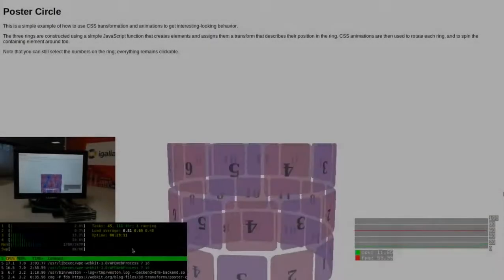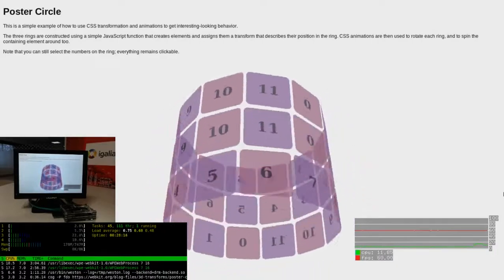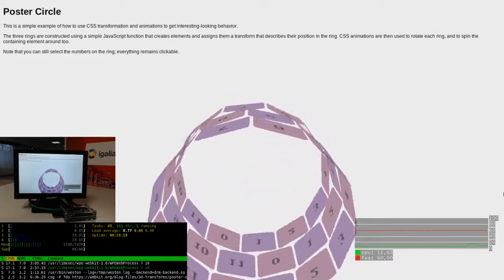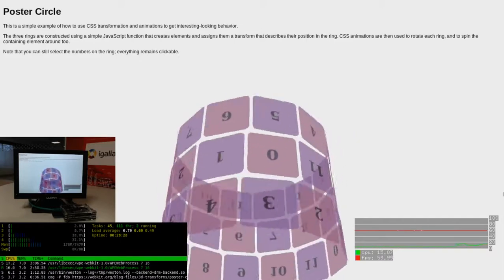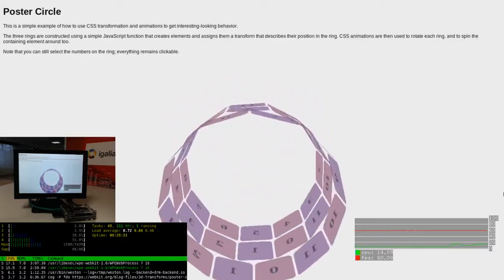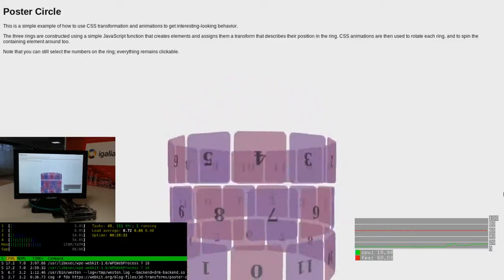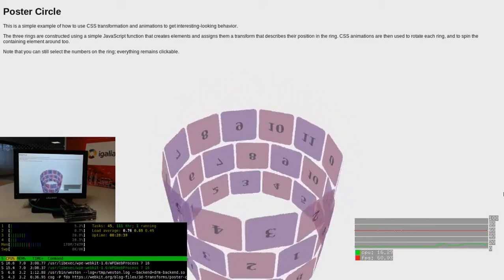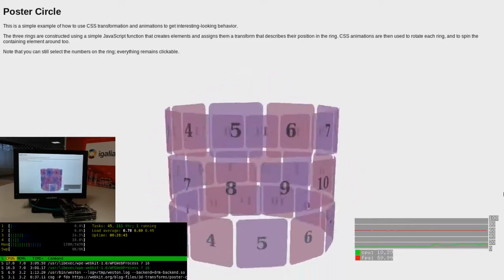WPE CSS Transforms and Performance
This demo shows impressive and pioneering work in WebKit / WPE supporting CSS 3D transformations and hardware acceleration while running on the resource constrained hardware of a Raspberry PI 3